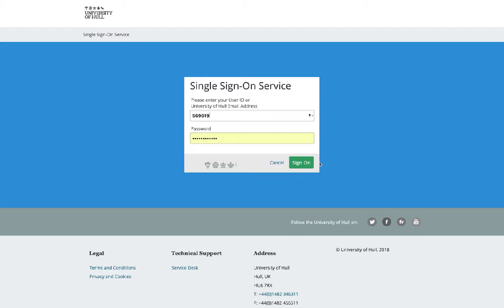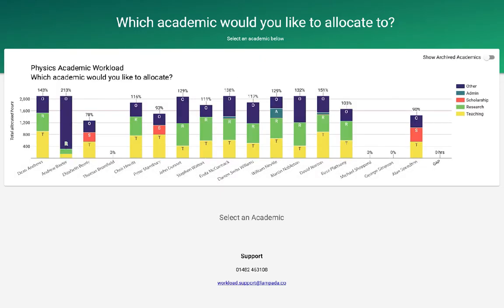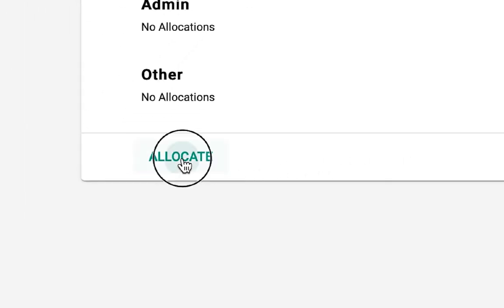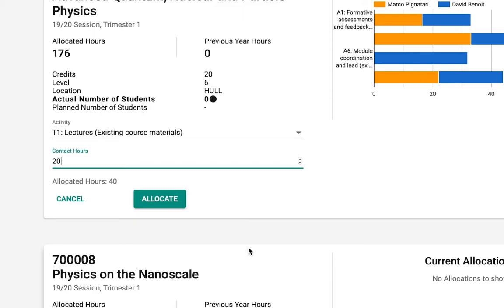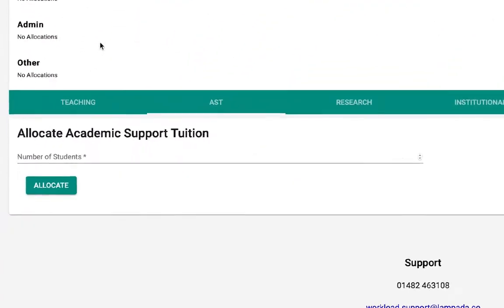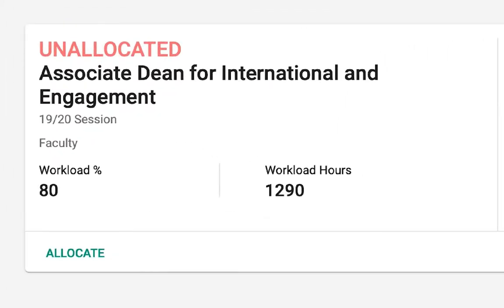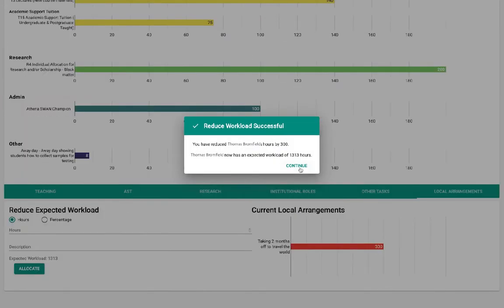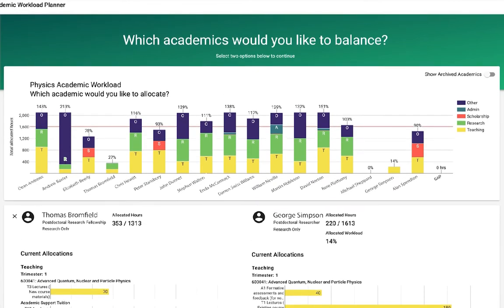Academic Workload Planner (Demo)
Developed by our Digital Outcomes Team, the Academic Workload Planner (AWP) is a planning tool that allows line managers to plan their academic staffs' workload flexibly and according to a specified set of principles and tariffs, whilst using an informative set of tools to inform necessary decisions.

For further information on AWP and our other products and services, visit our